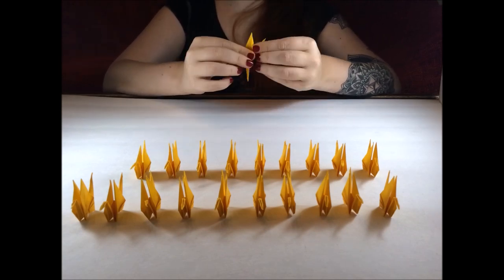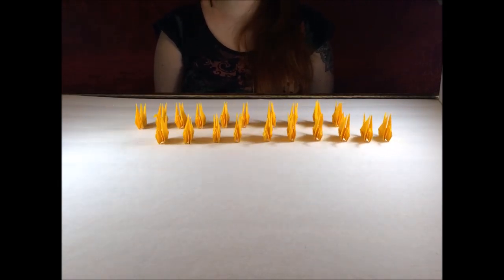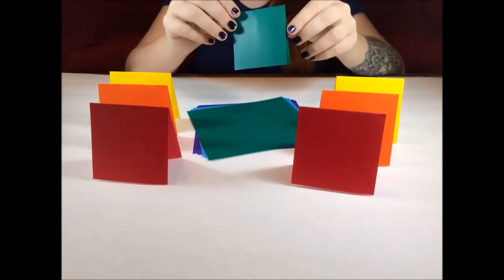Paper Crane Time Lapse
My first attempt at using editing software, stitching together small time lapse videos I've been working on.

Music is Gold Mine Gutted by Bright Eyes.